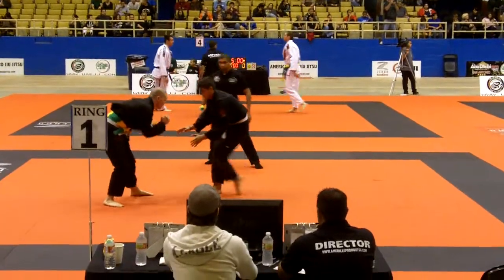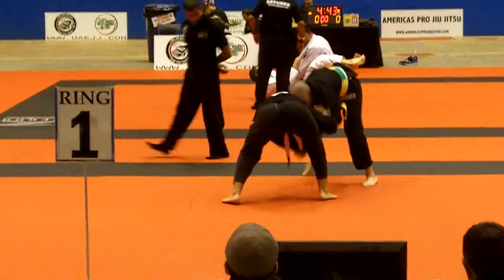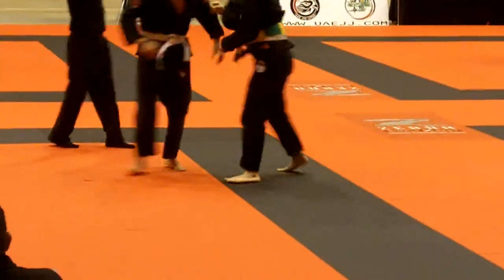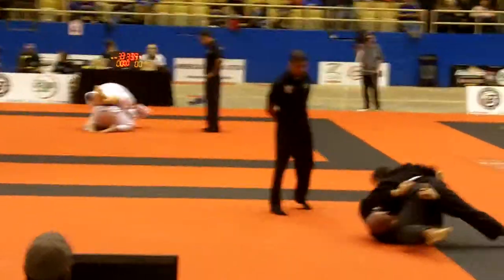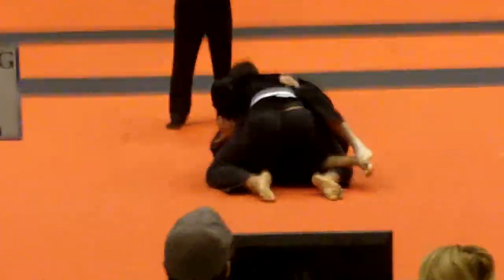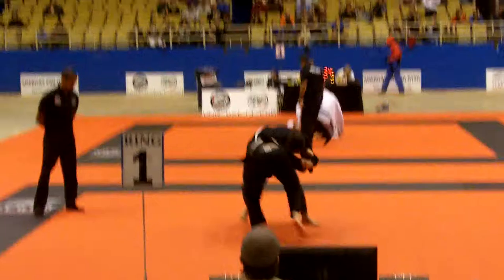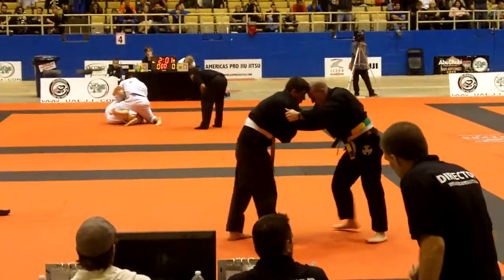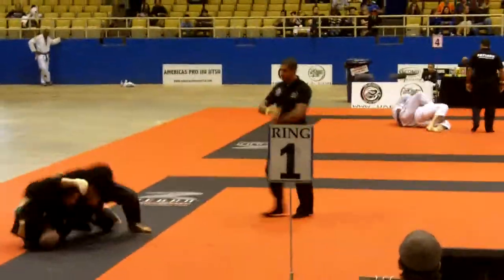Roberto Caceres - Abu Dhabi Pro Trials - Match 3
Roberto Caceres - Paragon BJJ Austin.  Match - 3.  White Belt - Under 183# at the Abu Dhabi Pro Trials 11-26-11.